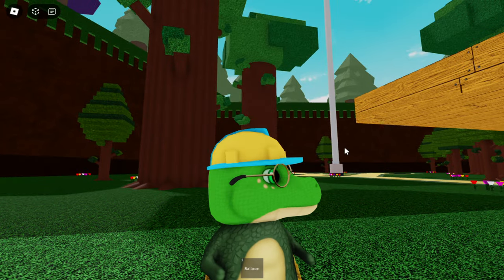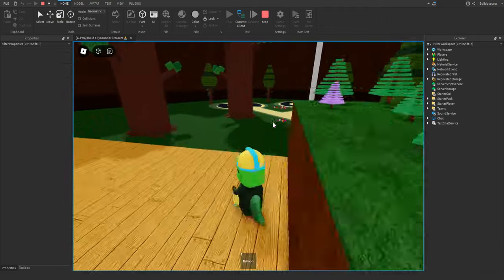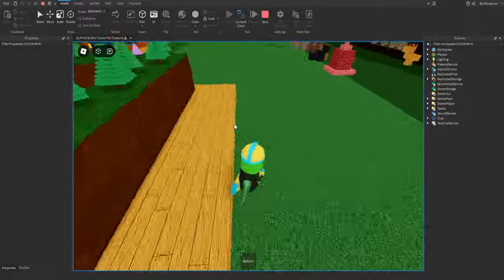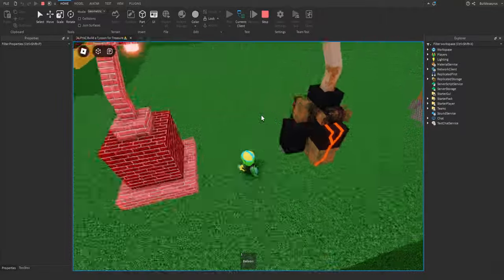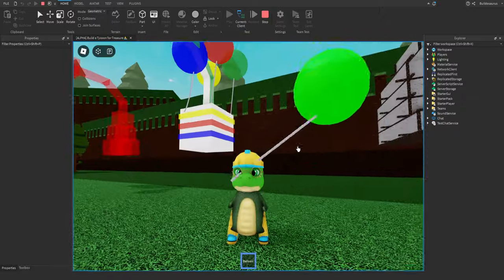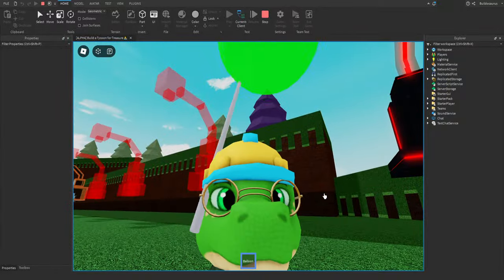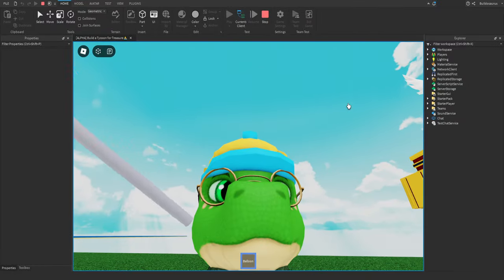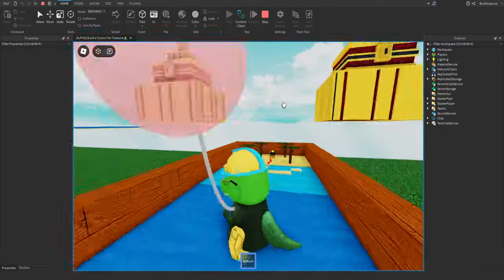LAST Chance to Get This Badge! 🥇 Build a Tycoon for Treasure (Update)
Thanks for being a tester!!

∘∘∘∘∘∘∘∘∘∘∘∘∘∘∘∘-Tags & Keywords-∘∘∘∘∘∘∘∘∘∘∘∘∘∘∘∘
buildosaurus, build a boat, build a boat for treasure, build a boat roblox, roblox tycoon, roblox game dev, roblox dev, build a tycoon for treasure